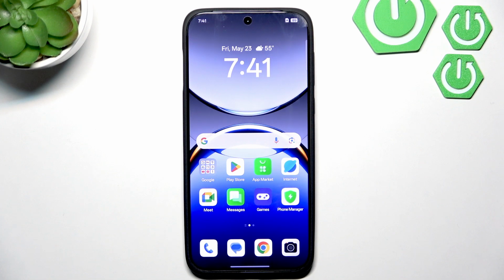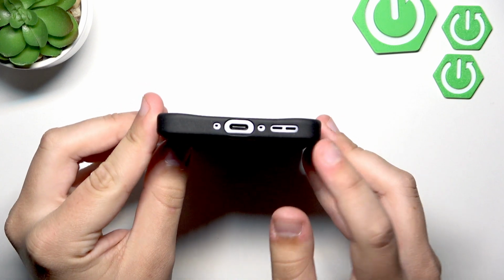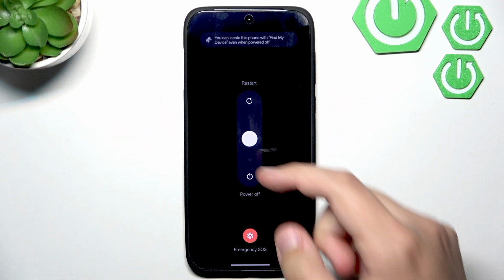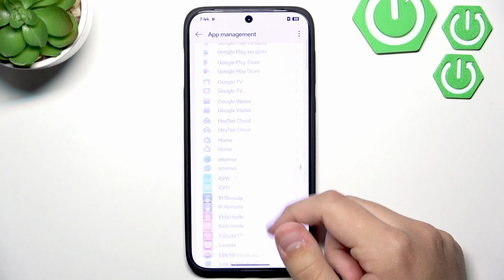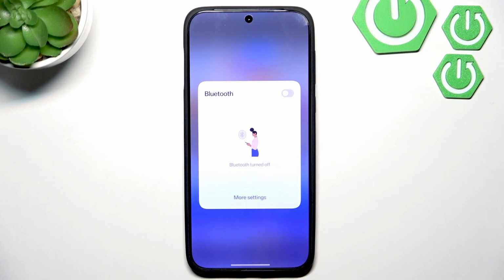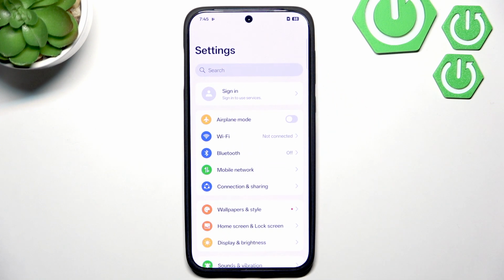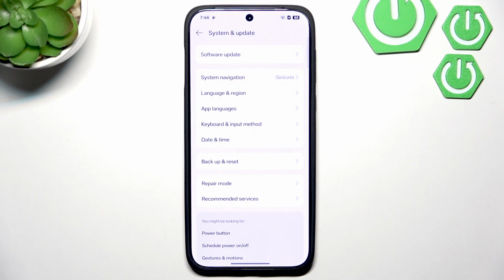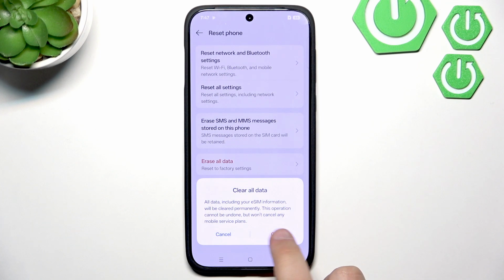OPPO Find X8 Microphone Not Working – Easy Fixes and Solutions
If your OPPO Find X8 microphone is not working, this video will help you solve the problem step by step. We cover the most common reasons why the microphone might stop working, including blocked mic holes, app permission issues, Bluetooth connections, outdated software, and more. You’ll learn how to test your microphone, check for obstructions, restart your device, adjust app permissions, disconnect Bluetooth devices, update your software, and reset your settings. If all else fails, we also explain when it’s time to seek professional repair. Follow these simple instructions to get your OPPO Find X8 microphone working again and enjoy clear calls and voice recordings.

How to fix microphone not working on OPPO Find X8?
How to check microphone permissions on OPPO Find X8?
How to reset all settings on OPPO Find X8 to fix microphone issues?

0:00 Introduction and microphone test
0:25 Check for blocked microphone holes
0:57 Restart your OPPO Find X8
1:44 Check app microphone permissions
2:51 Disconnect Bluetooth devices
3:44 Update software on OPPO Find X8
4:33 Reset all settings
5:05 Factory reset as last resort
5:30 When to visit a service center